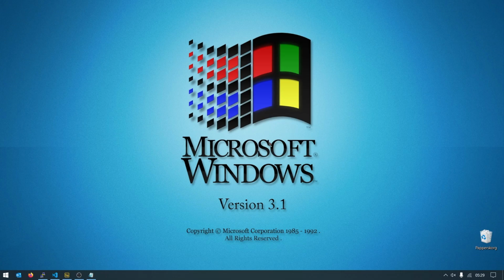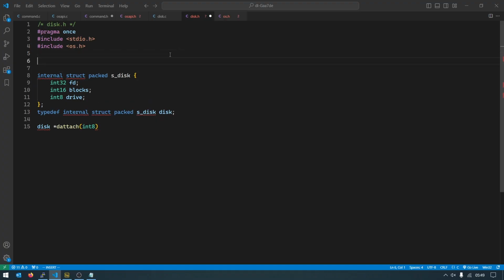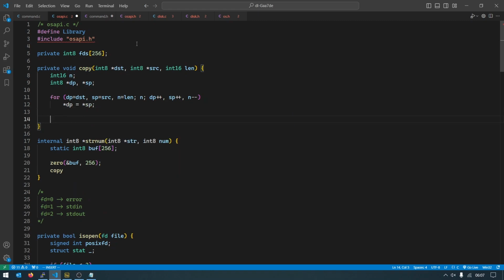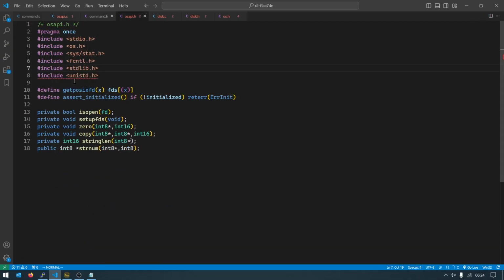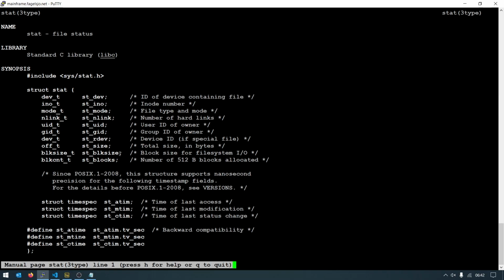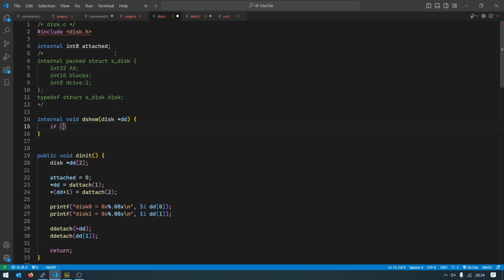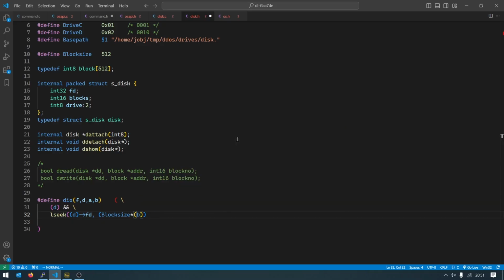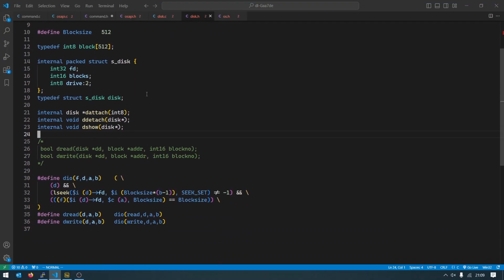OSdev 03 Coding a Disk Emulator in C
Today we're coding an emulator which will store a file on your local filesystem, and that file will work as an emulated hard dish drive.

This is a cool project on its own, but it is also a preparation for the C implementation of my very own file system, ddosfs, which we'll do next. This is part of the new OSdev series (though this part of the project is not as advanced, and possiblt intimidating, as the lower level stuff that come later).

00:00:00 Introduction
00:13:53 Declaring data types
00:31:15 Utility functions
01:00:38 Mounting/unmounting
01:28:17 Pretty-printer
01:41:01 Read & write functions